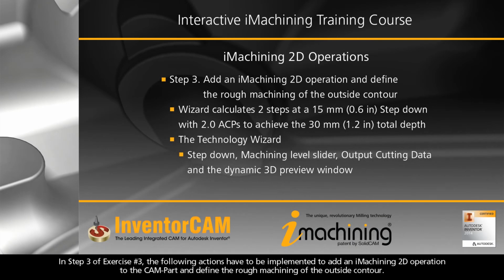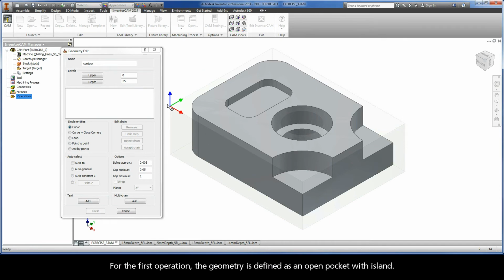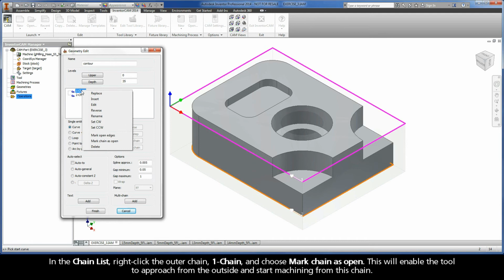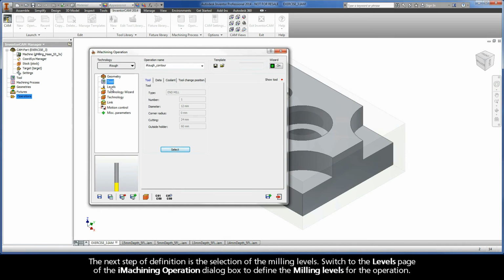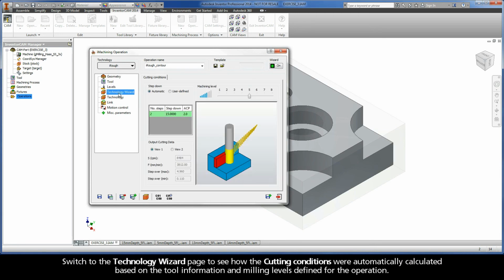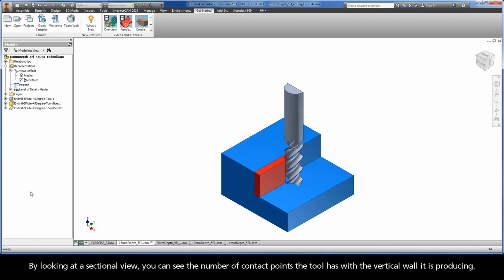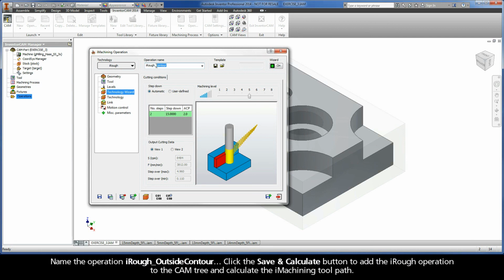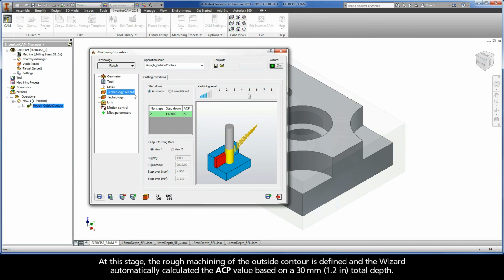InventorCAM iMachining Training Course - Exer #3: Define the rough machining of the outside shape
This video is Step 3 in Exercise #3 of the Interactive Training Course for iMachining. The following actions are implemented to add an iMachining 2D operation to the CAM-Part and define the rough machining of the outside shape. In this example, the Wizard is shown calculating 2 steps at a 15 mm (0.6 in) Step down to achieve the 30 mm (1.2 in) total depth. With each Step down, there are 2.0 Axial Contact Points (ACPs) that the tool has with the vertical wall it is producing. The calculated ACP value is displayed by the Wizard and color coded to indicate whether or not the current situation for stability is good.